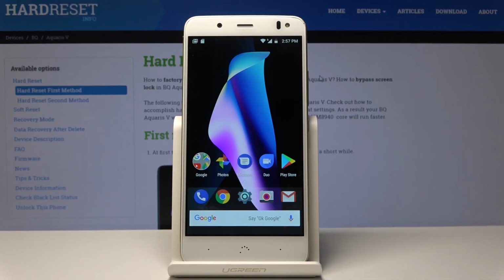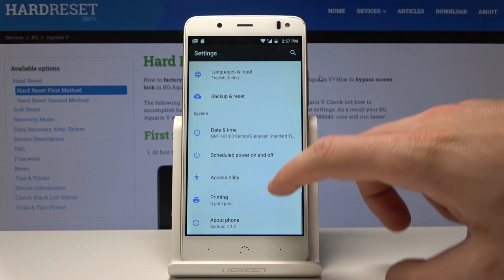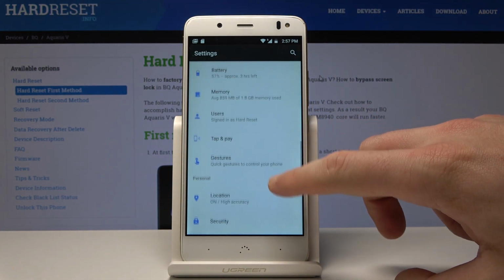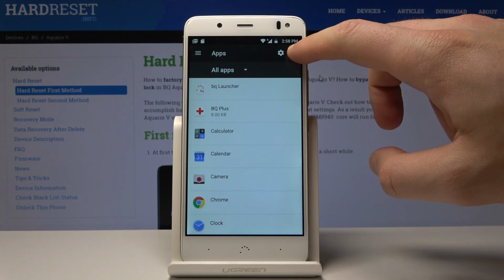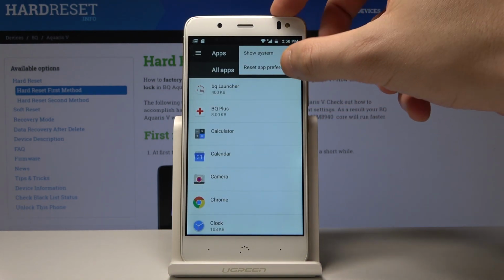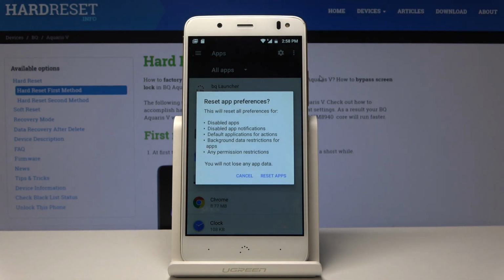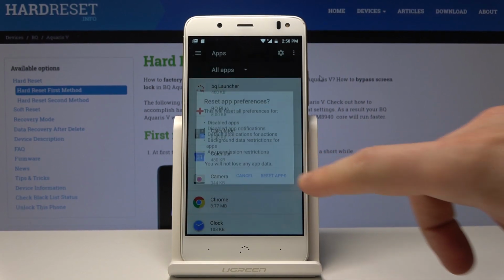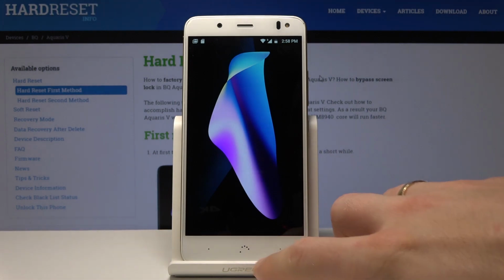How to Reset App Preferences in BQ Aquaris V - Restore Default Settings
Quick and easy way of resetting App Preferences in BQ Aquaris V. Check out how to restore original apps set up. If you need to restore your apps to its original, factory settings, you should perform a setting reset. Take a look at HardReset’s tutorial and learn how to restore manufacturers settings in your device.

How to reset apps in BQ Aquaris V? How to reset app settings in BQ Aquaris V? How to restore original defaults in BQ Aquaris V? How to restore manufacturer defaults in BQ Aquaris V? How to reset app preferences in BQ Aquaris V?